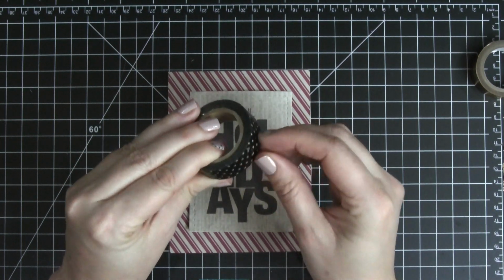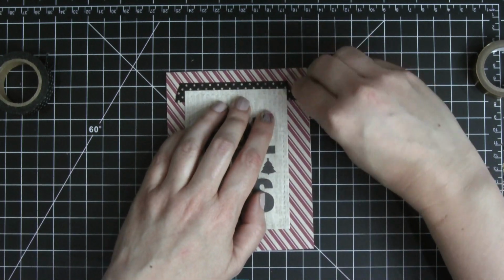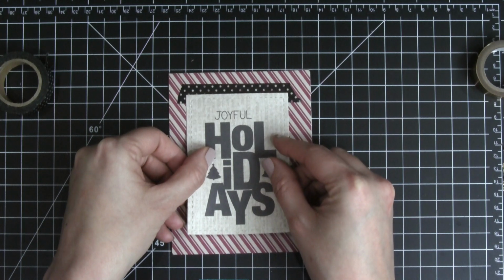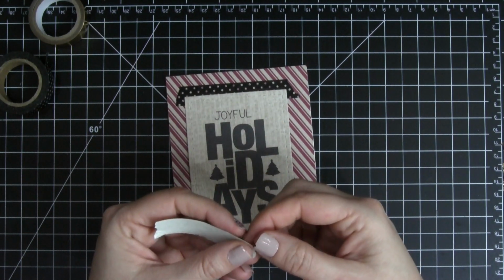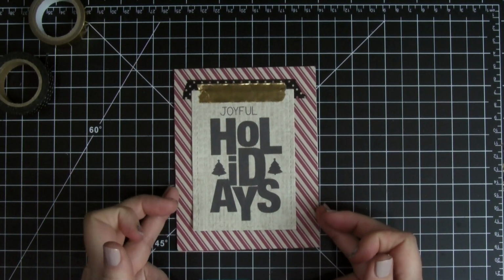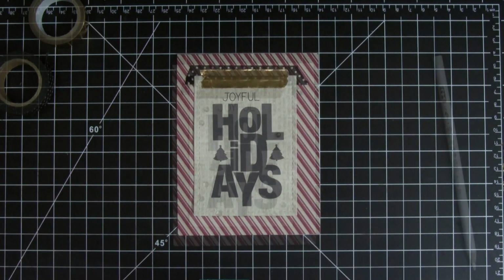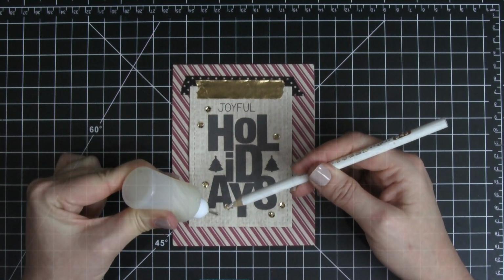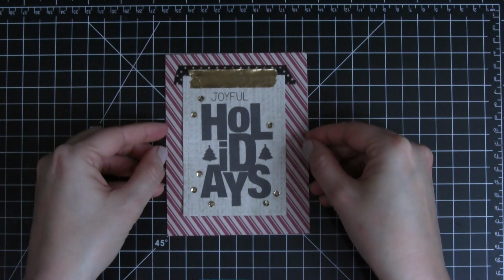Unity Quick Tip: Quick Christmas Card with Washi Accents & Pattern Paper